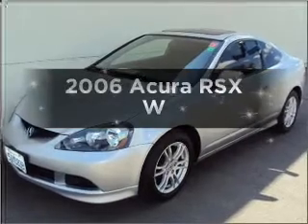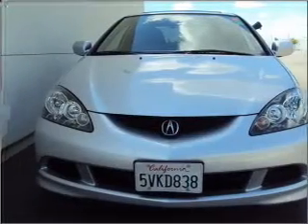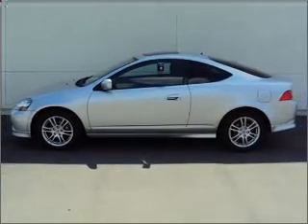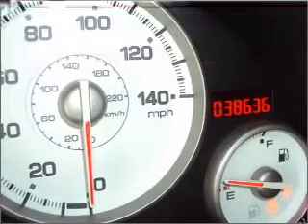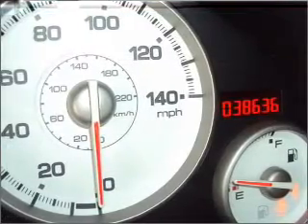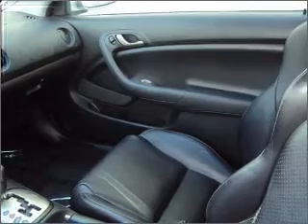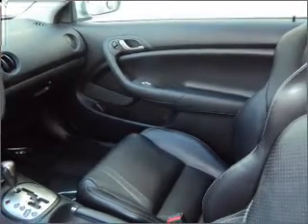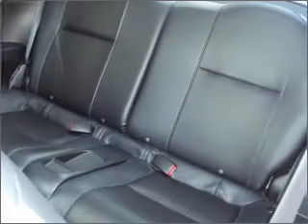2006 Acura RSX - Bakersfield CA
Year: 2006
Make: Acura
Model: RSX
Trim: W
Engine: 2.0 liter inline 4 cylinder 16 valve
Transmission: 5-Speed Automatic
Color: Alabaster Silver
Mileage: 38591
Address:
4625 Wible Road